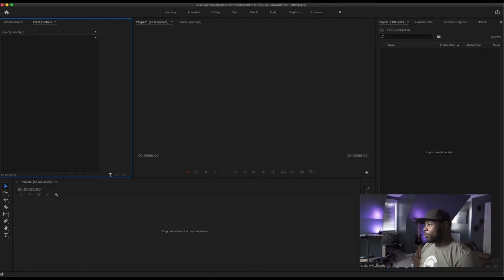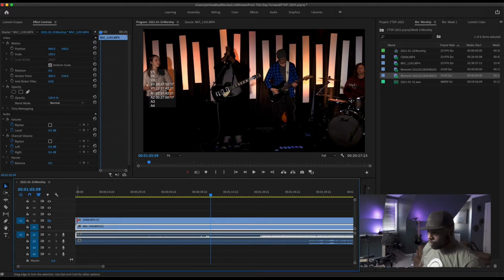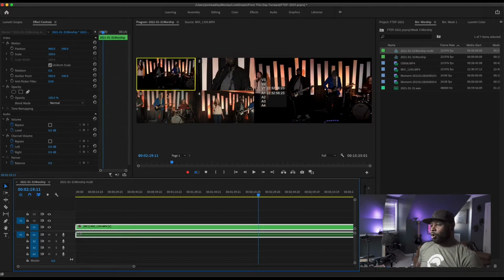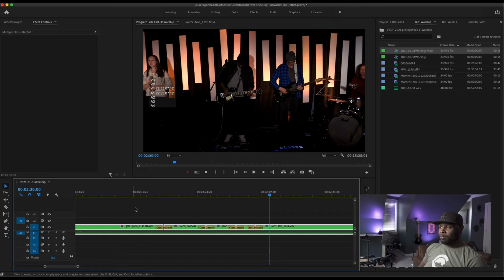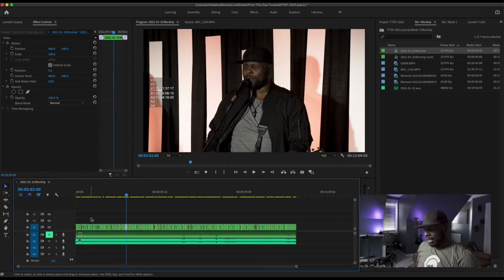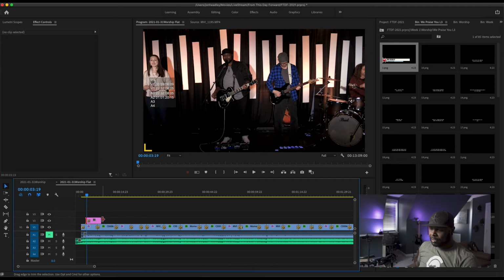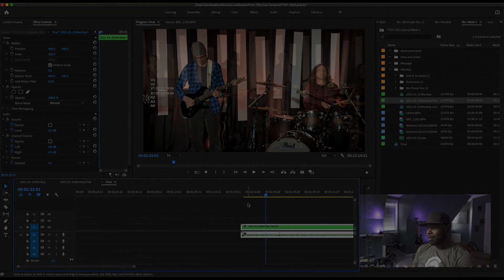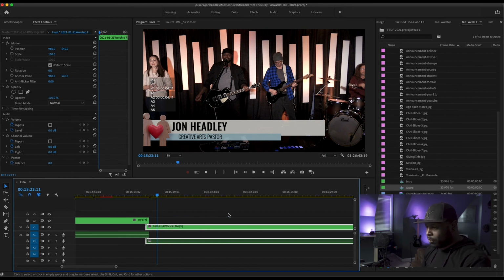Premiere Pro - Editing Our Online Service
My MAIN Camera
My Lens